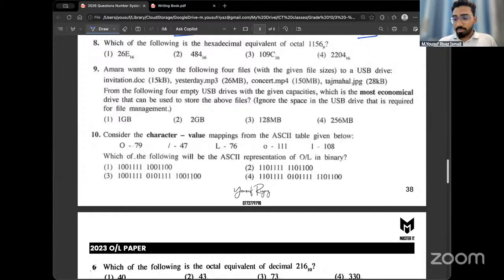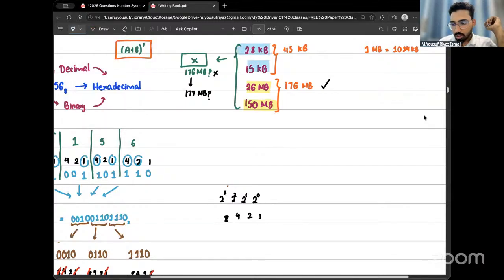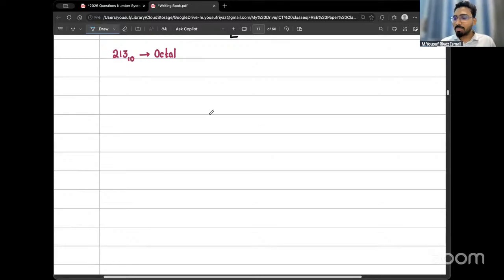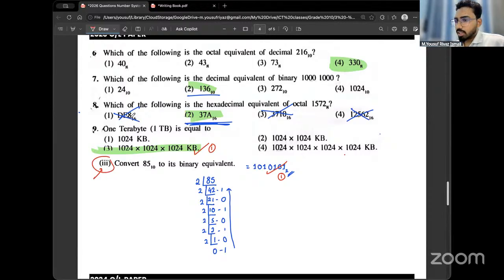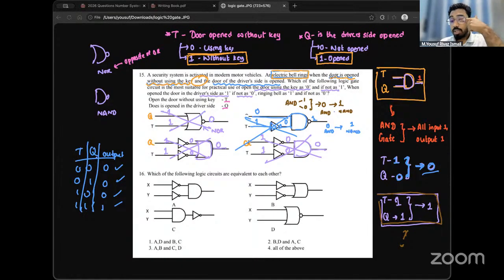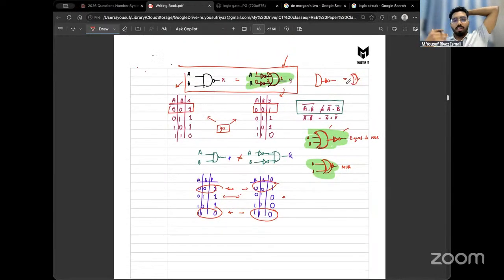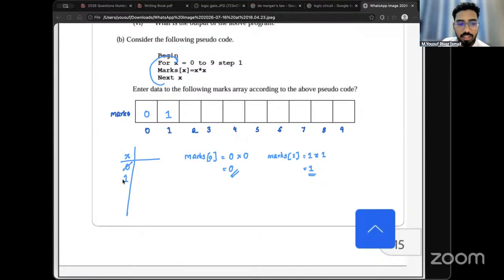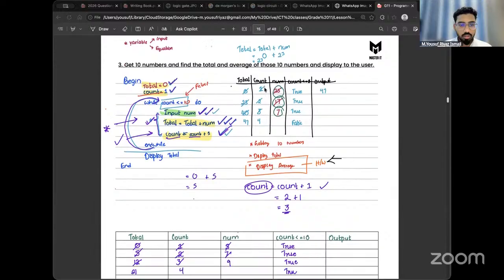G10 | ICT | FREE PAPER CLASS | DAY 09